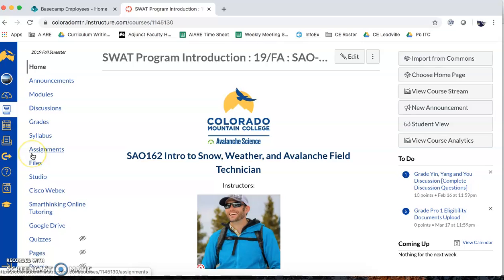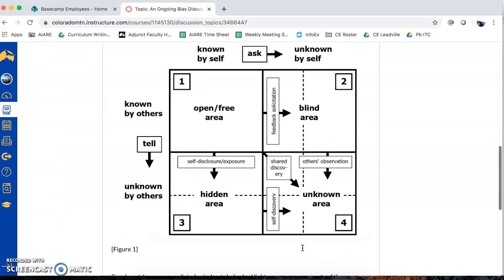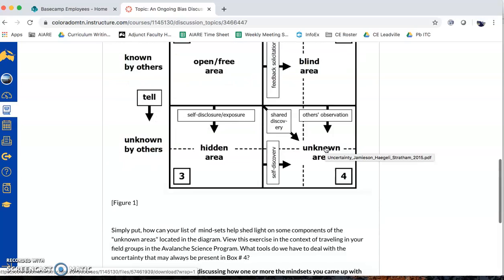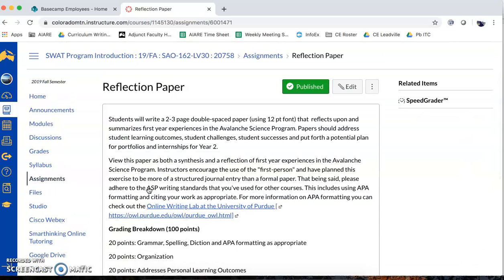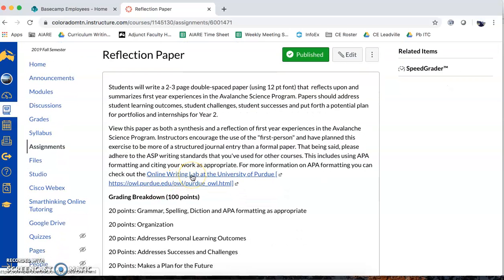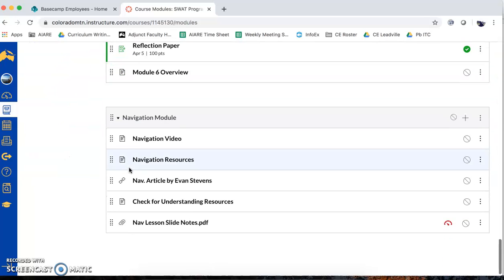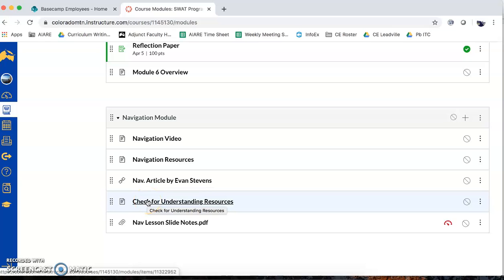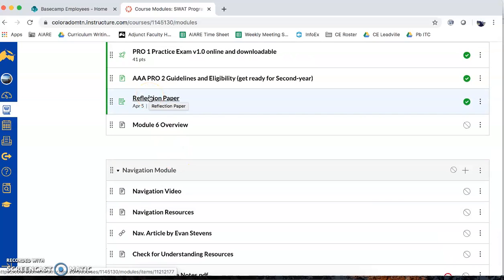End of Semester Wrap Up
Overview of SAO 162 work